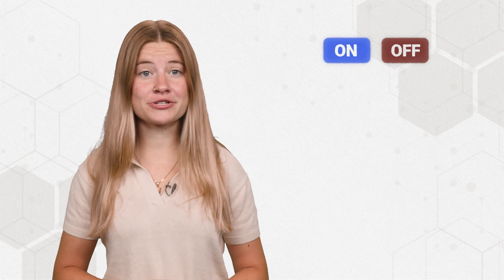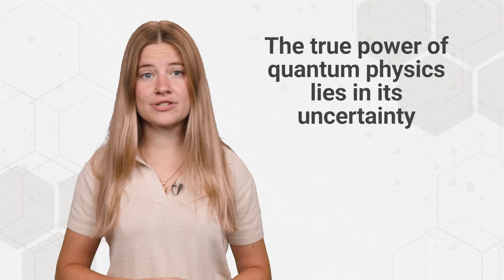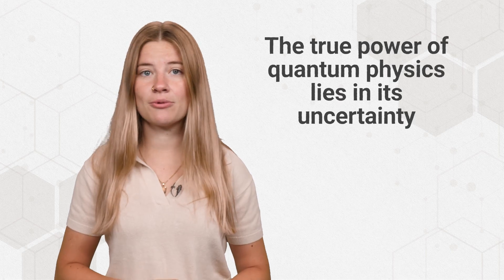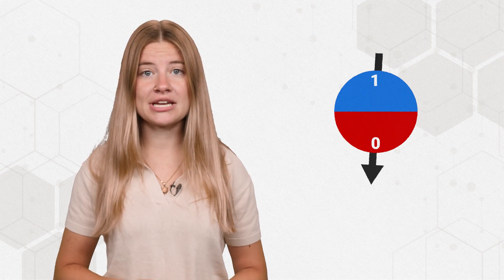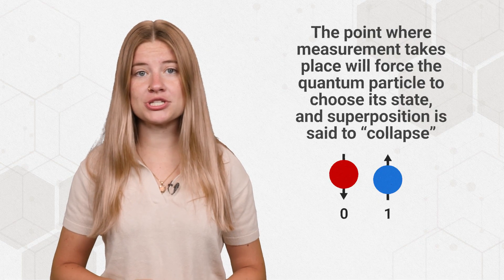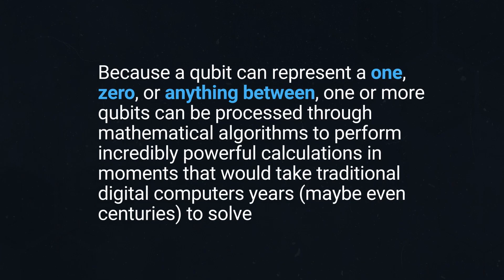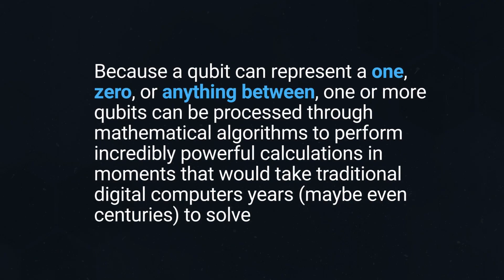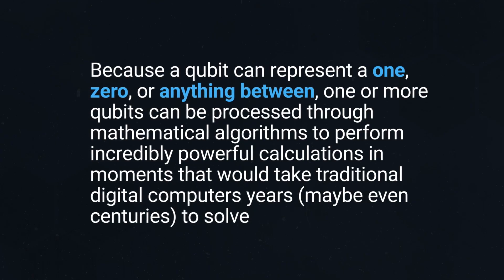What is Quantum Superposition? An Introduction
Quantum superposition defies physics -- kind of -- by being in two places at once. On and off, up and down, heads and tails, you get the jist. Watch to learn more.